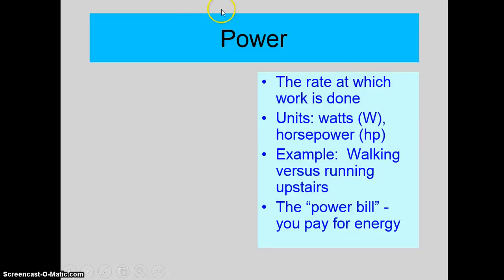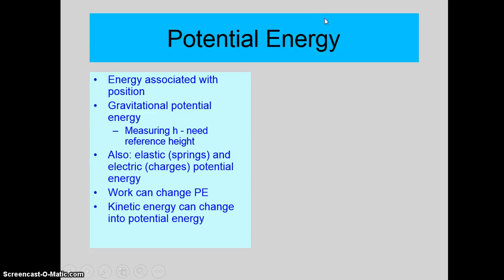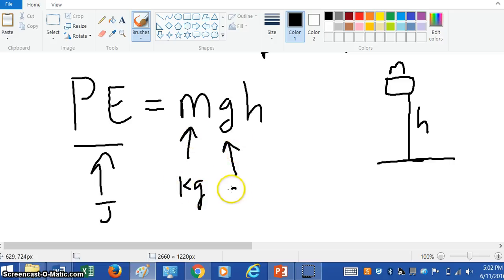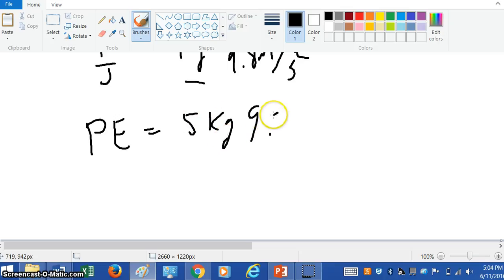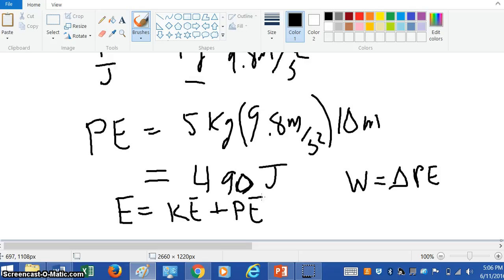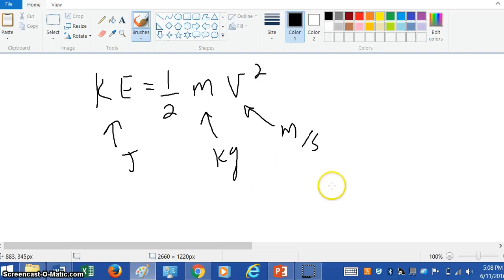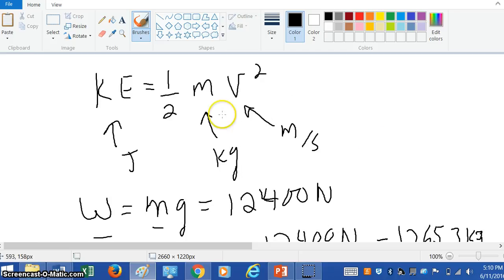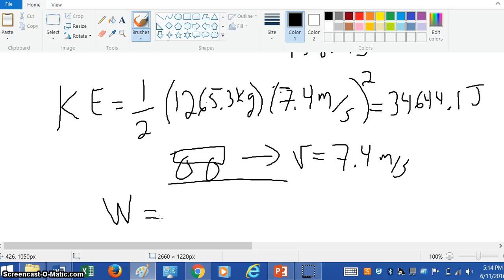lecture and HW3 part2